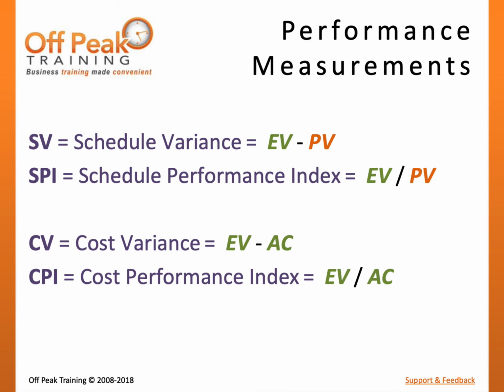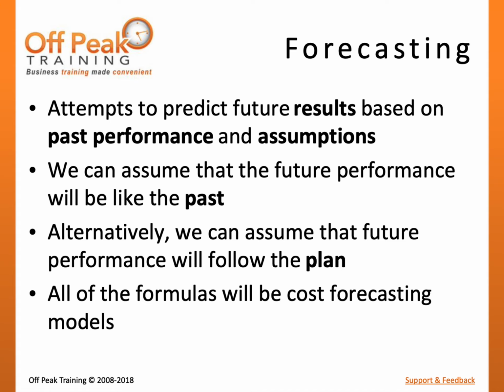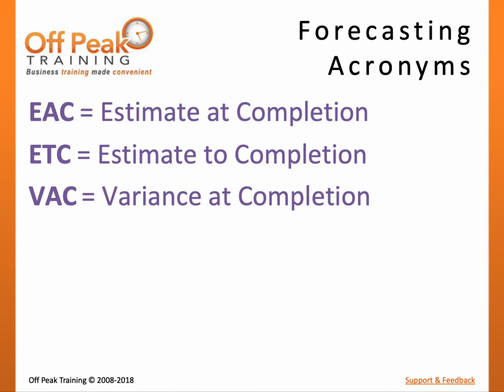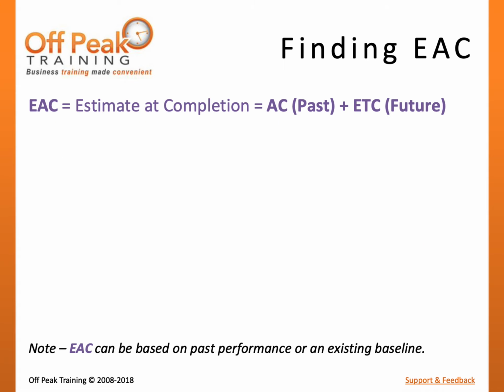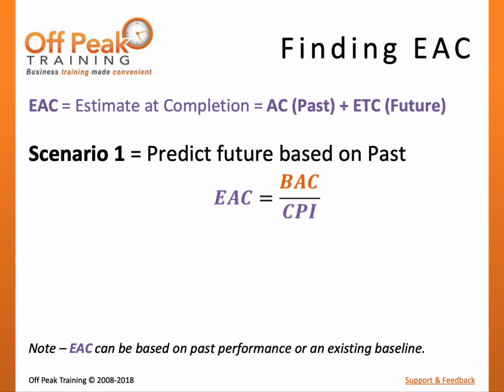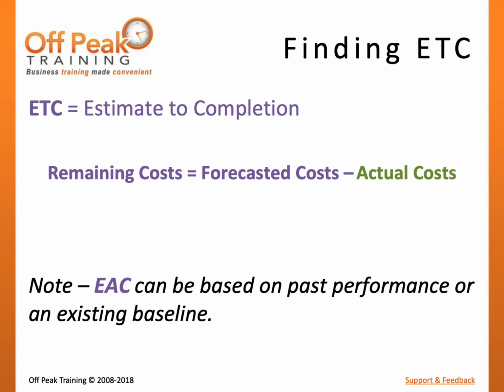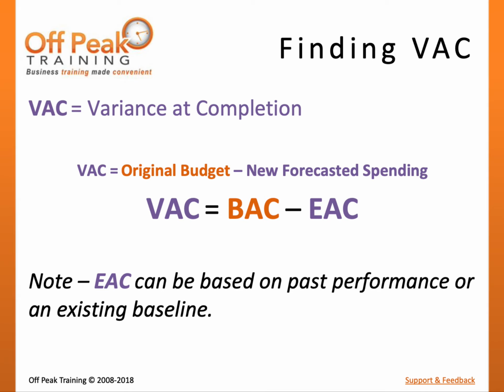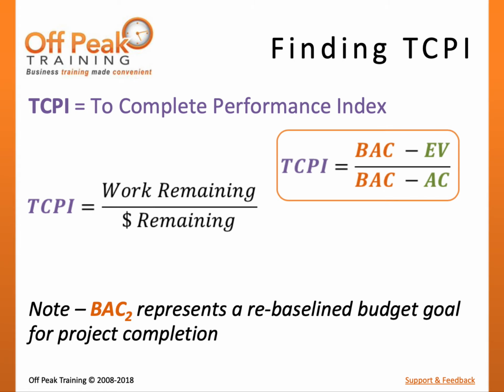How to perform Earned Value (EVM) Forecasting Calculations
- This video provides an overview of how to perform Earned Value Forecasting (EVM) for project managers and schedulers preparing for the PMP and PMI-SP exams.

Calculations include EAC, ETC, VAC, TCPI